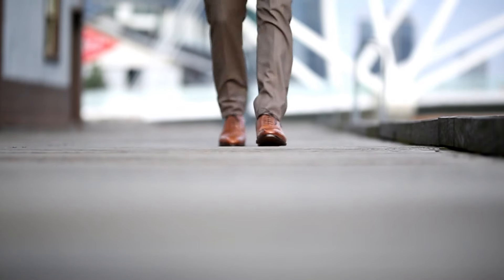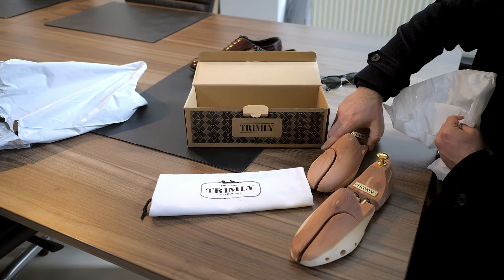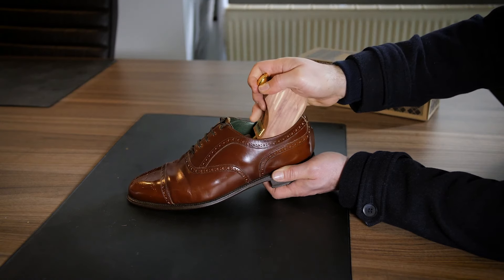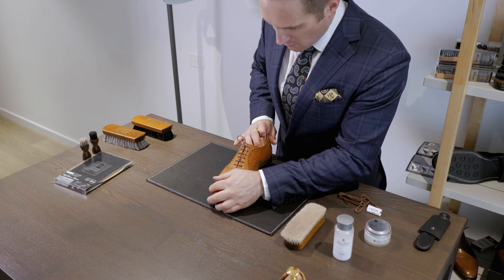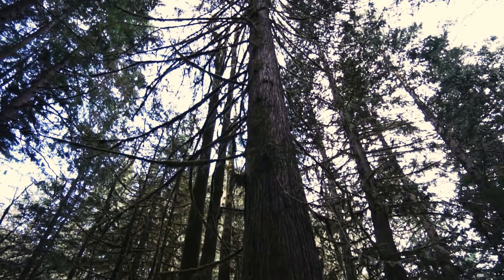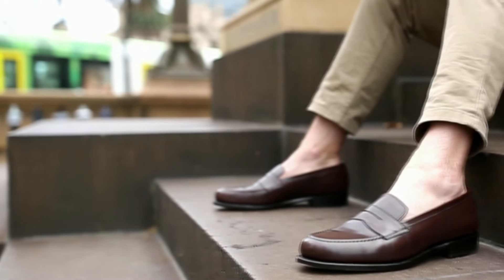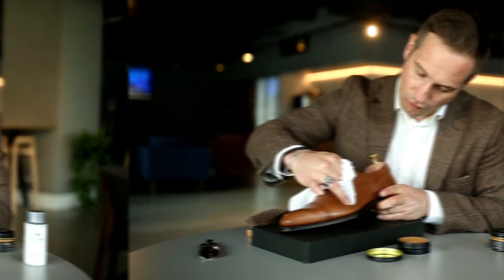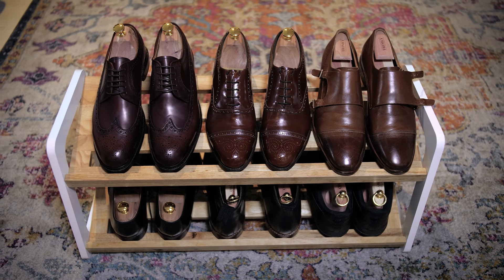Why You Need Shoe Trees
If you're looking to invest in some quality shoes, want to up your shoe game, or just generally take better care of your shoes, then you must invest in shoe trees.